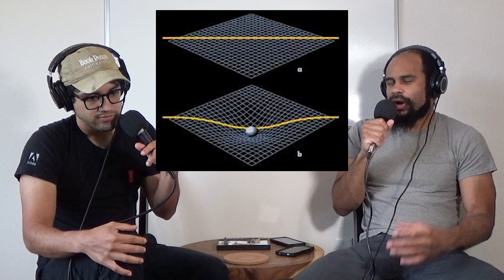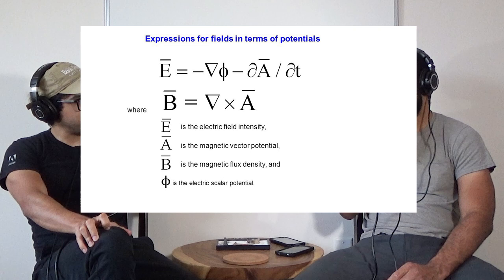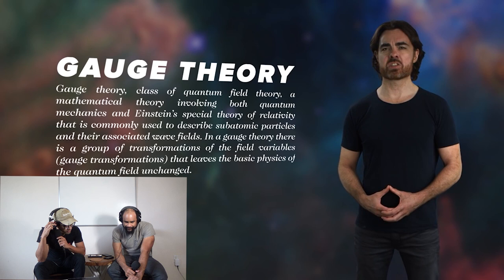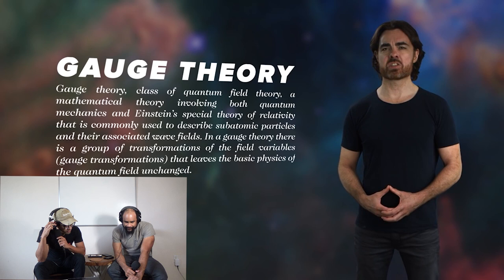Eigenbros ep 112 - Understanding Yang Mills Theory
Juan & Terence attempt to tackle the monster topic of Yang-Mills theory. Gauge Theory, topology, quantum field theory, differential geometry, group theory, and more all have a relationship with Yang-Mills theory.